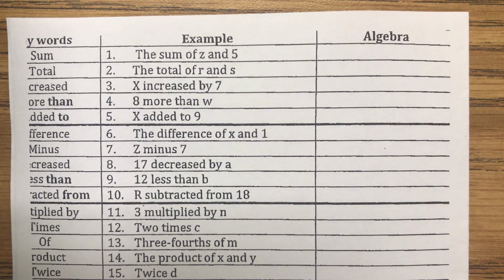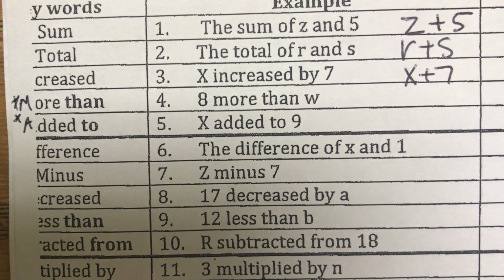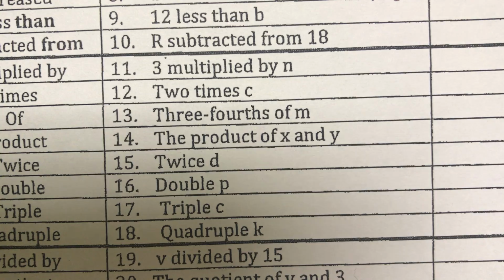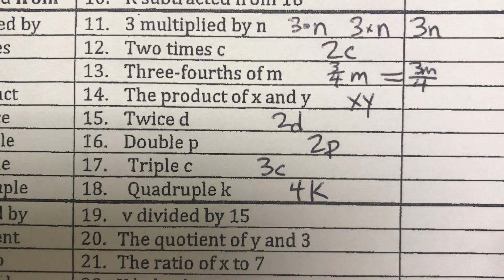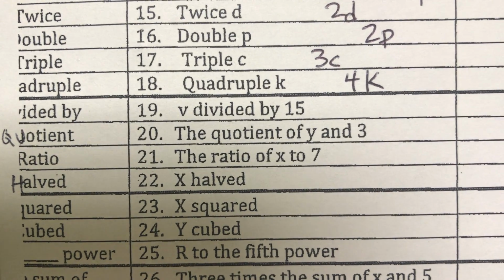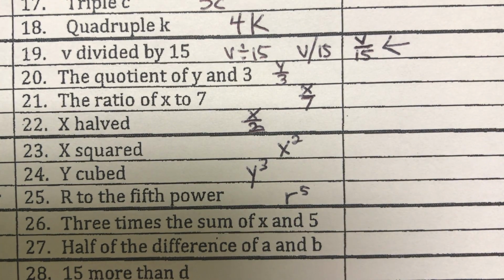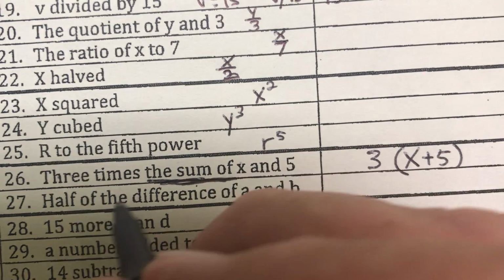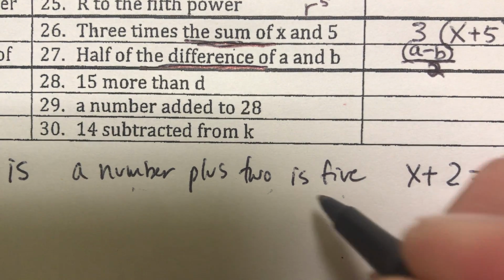Day 11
Translation:  Words into Math